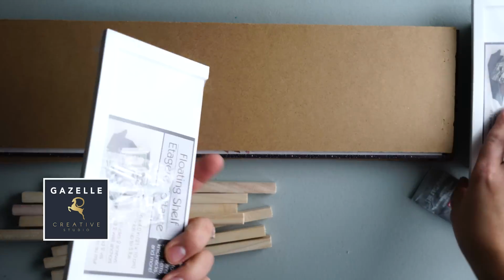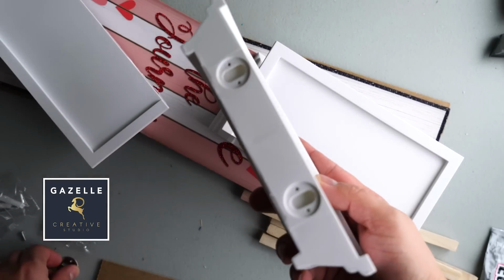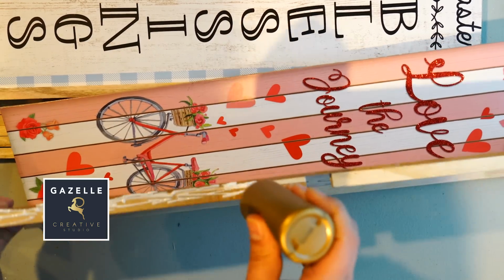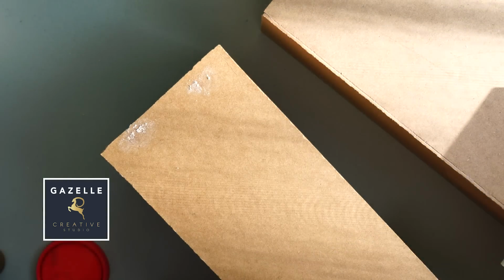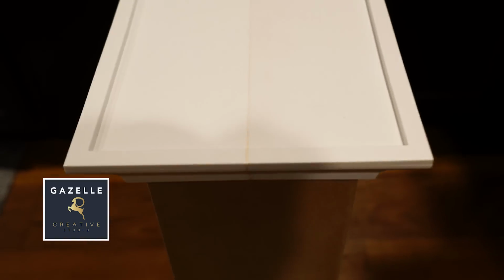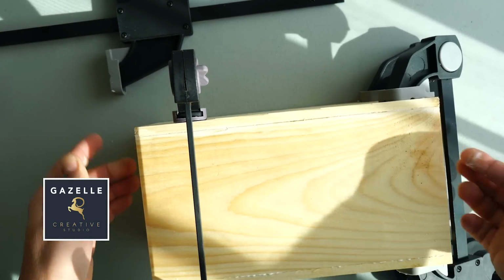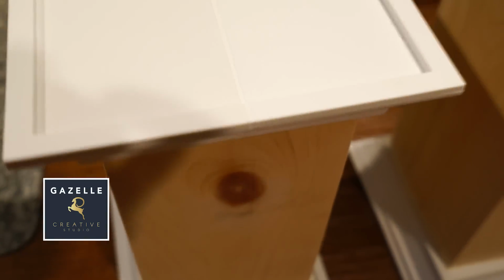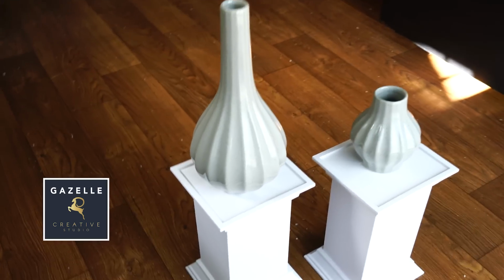DIY Wooden Storage Pedestals Tutorial - Dollar Tree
Hello everyone,
Today, I have a nice woodworking project that will stand out in any room. On this video, we will be creating some Wooden Storage Pedestals (columns / pillars, whatever you want to call them) that are versatile and multipurpose, to be displayed all year long with your favorite accent pieces, I hope you enjoy it! Try this DIY, be creative and discover the artist in you. Cheers and Thank You!

Main Materials (for 1 pedestal):

Dollar Tree:
4 - Floating Shelves
4 - Signs / Panels
Several Wooden Tower Blocks (Same application as square dowels below)

Walmart:
8 Square Dowels